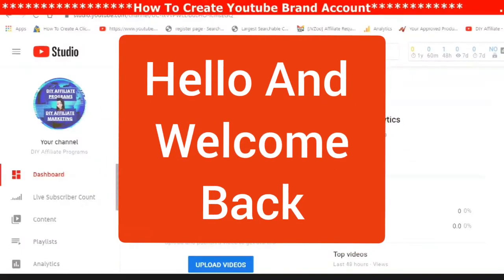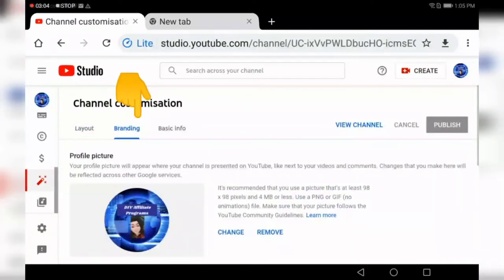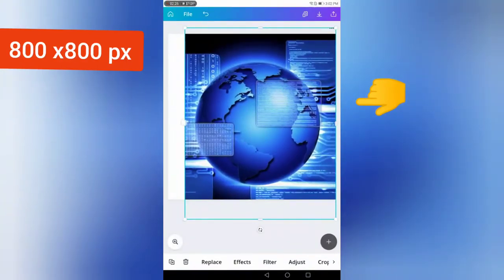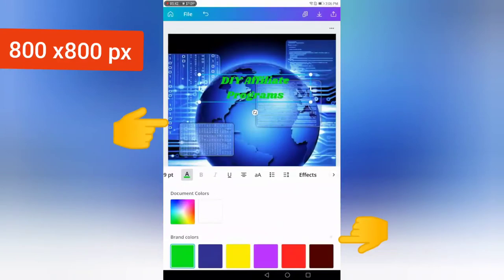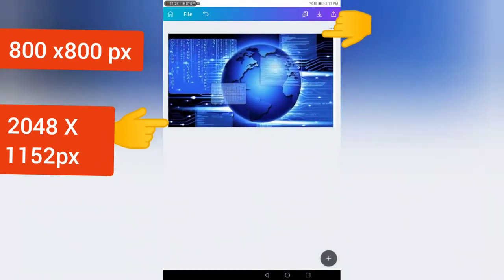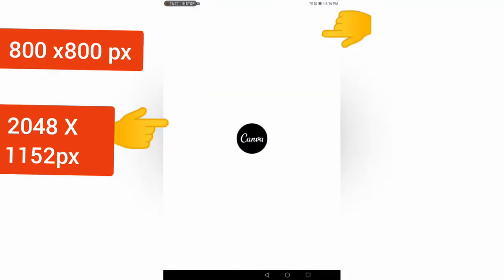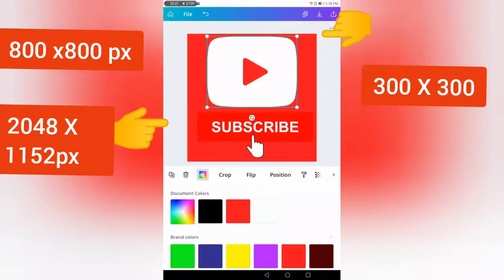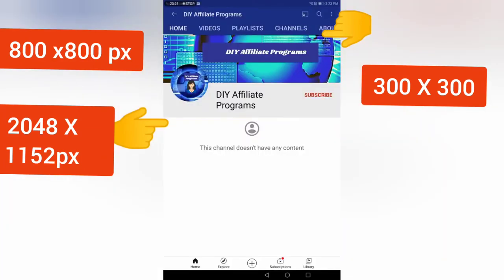How To Use Youtube Studio 2021 New Customization Section Branding Tab with Mobile and Canva Tutorial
How To Use Youtube Studio 2021 New Customization Section Branding Tab with Mobile and Canva Tutorial. This is Step by Step done on a Tablet. This video is part of a series on Creating a Brand Youtube Channel from SCRATCH. Watch the Previous Videos as the Series is following a step by step Plan from Beginning to End.
In this video, I am introducing you to the Customization Section and the Branding Tab. I show you step by step how to create a Basic Profile Picture in Canva. I  show you Step by Step how to Save your Profile Banner and Watermark and how to Upload to your Youtube Channel and Publish

Watch the Previous Videos to bring you Up to date and then you can follow along with me.
Video One Search Yourself Online and See Where your Strengths and Weaknesses Are and Make a Plan to fix what people are seeing about Your Brand Online.✅ Or maybe you do not have a brand and the channel is under your name? Make a Plan to Create A Brand and Need more information about different Brand Strategies you can use then Watch this Video on the 5 Brand Strategies to Choose From✅ Have you created a Gmail that actually has your Brand in the Url ? Why is this Important? find out Here Watch This Video Creating Brand Gmail Accounts✅ Then Watch the Next Video in the Creating the YouTube Brand Account How to Sign Into your New Gmail and Create your Youtube Brand Channel✅ Then How important is the Settings in the Youtube Studio and Why is it important to Set Your Channel up Right the First Time.
Now you are up to date In this Video I am introducing you to the Customization Section and the Branding Tab. I show you step by step how to create a Basic Profile Picture in Canva. I  show you Step by Step how to Save your Profile Banner and Watermark and how to Upload to your Youtube Channel